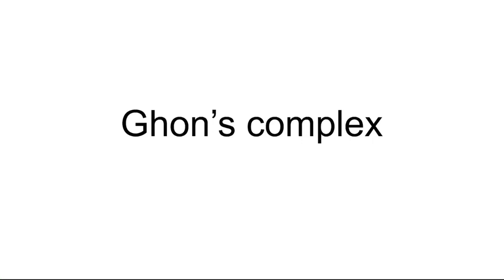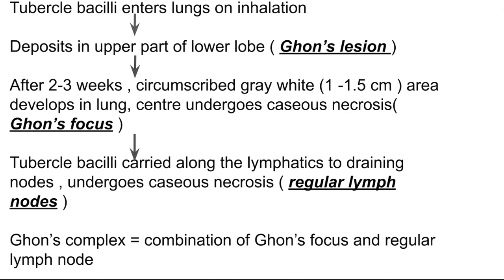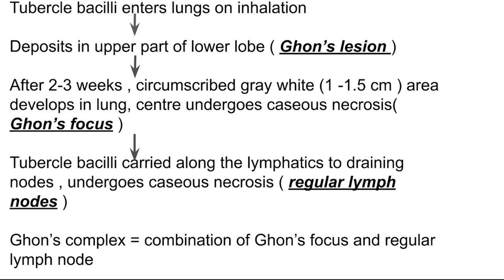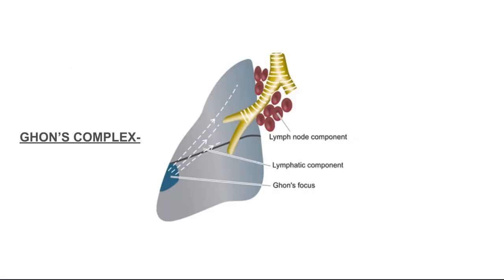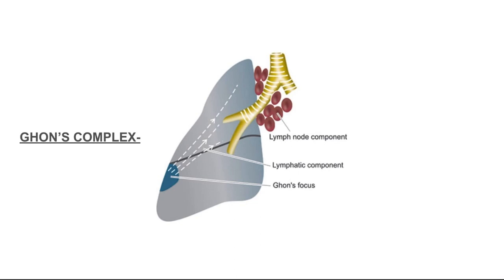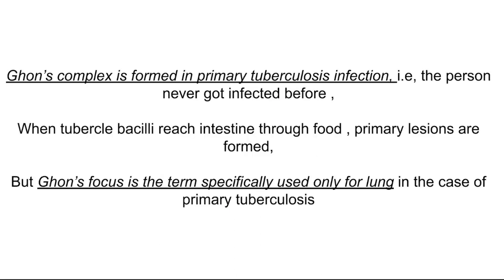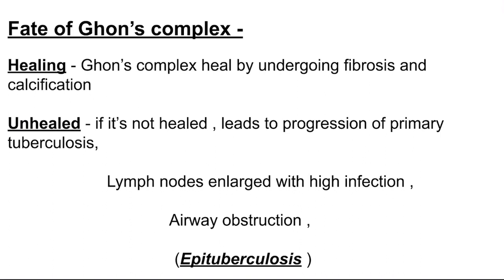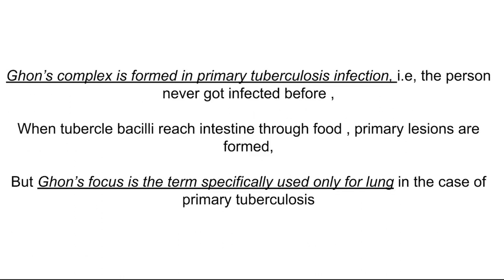Ghon’s complex pathology mbbs